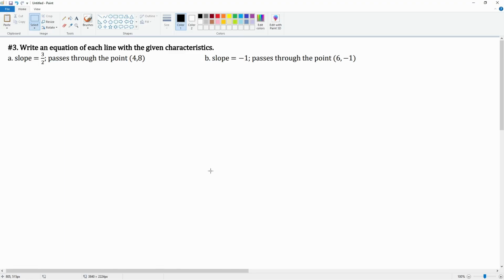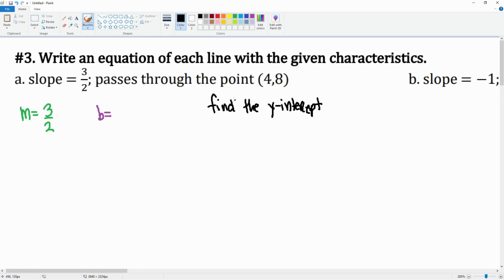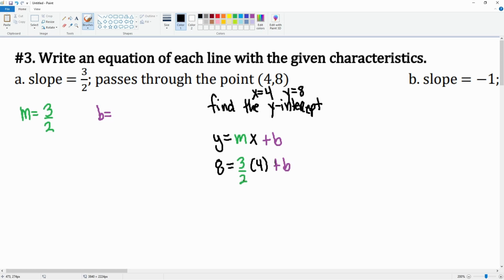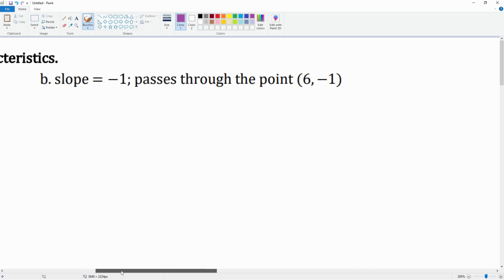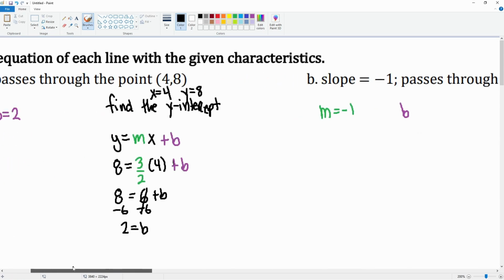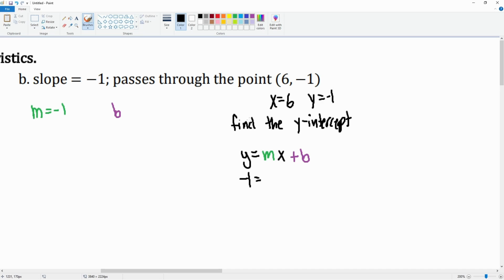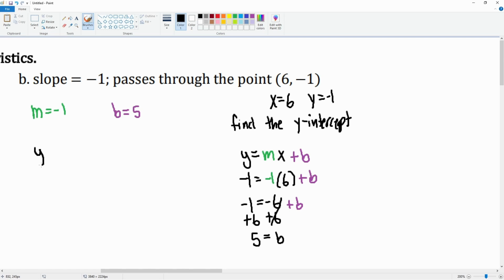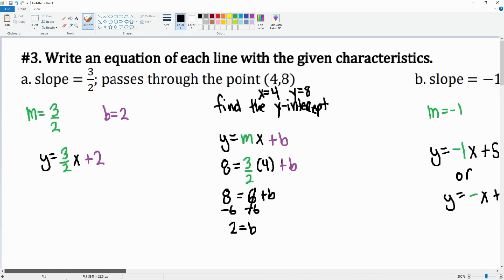Write Equation of a Line, Given the slope, Calculating y-intercept. Question 3